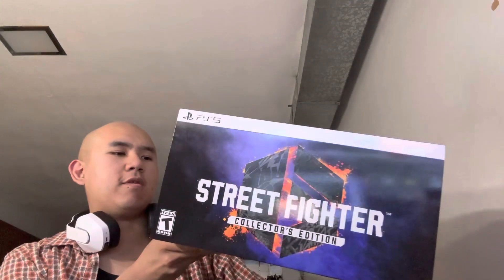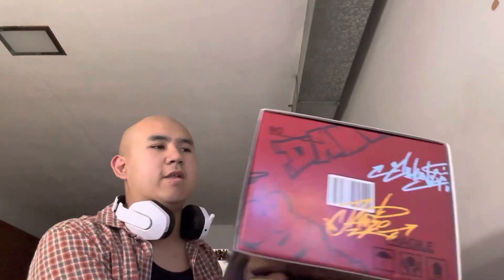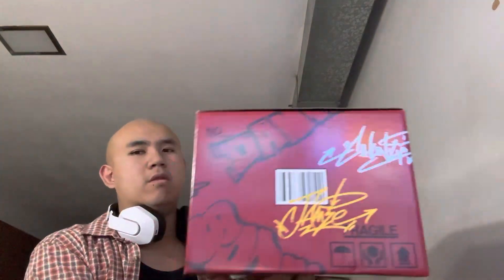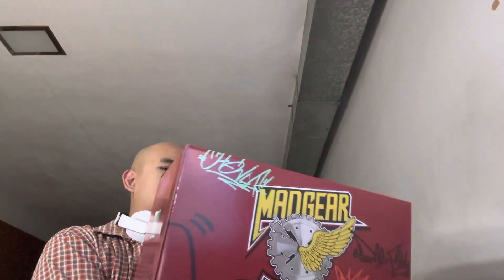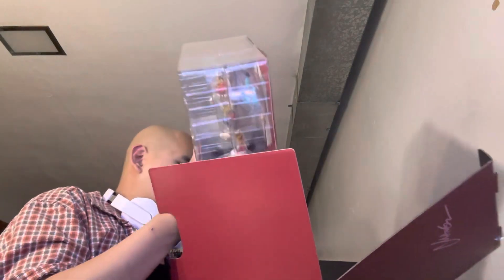Street Fighter VI Collectors Edition (PS5 Ver.) Unboxing